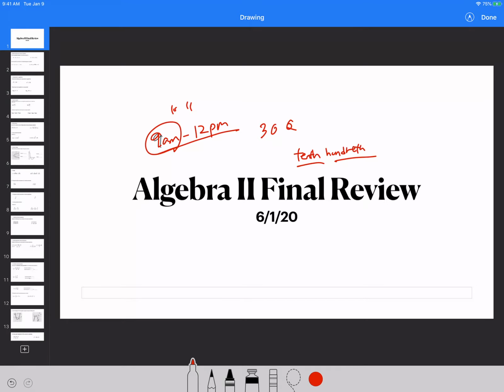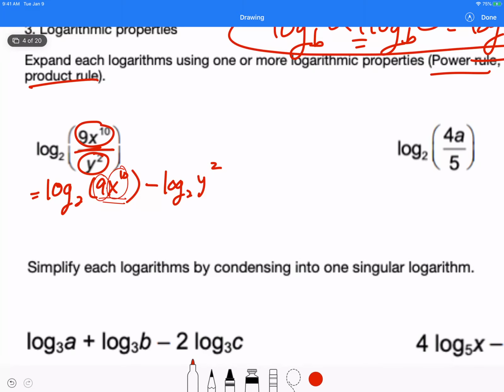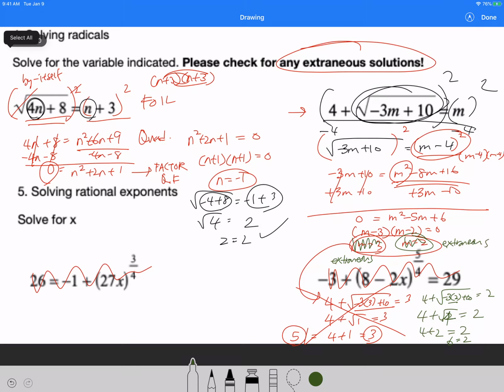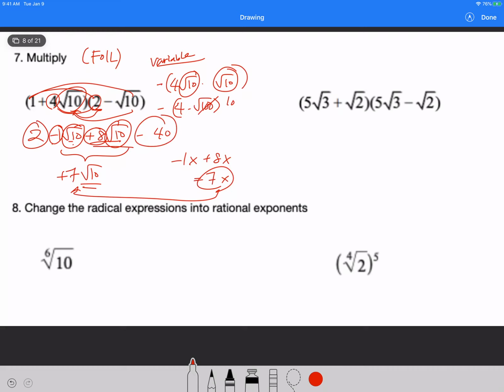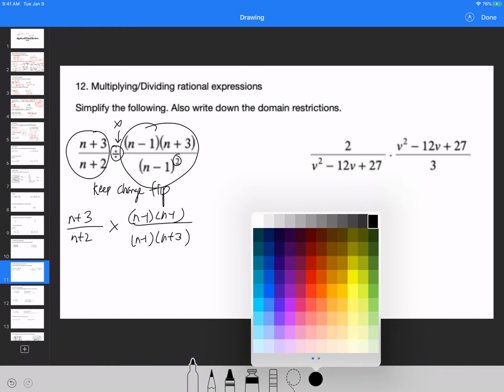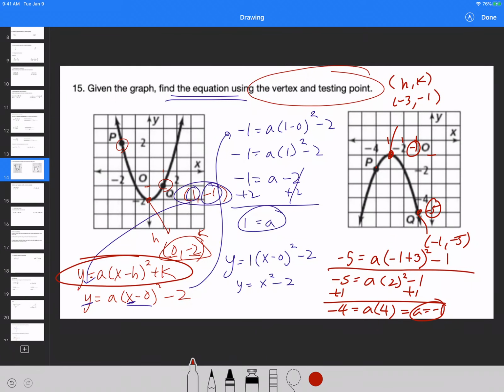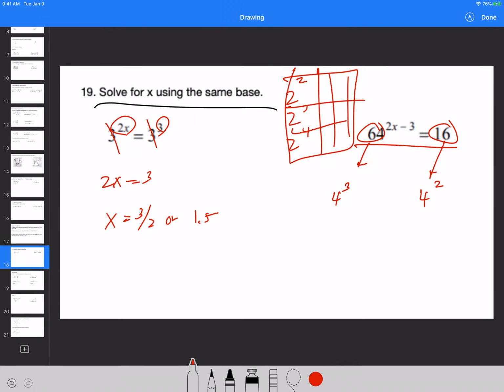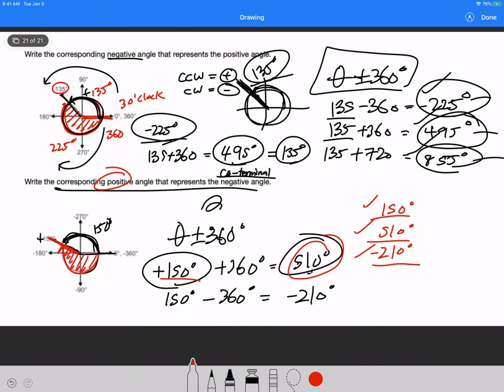Algebra II Final Review Video